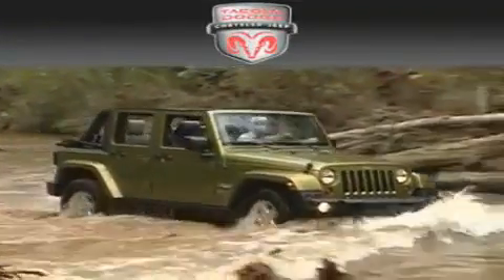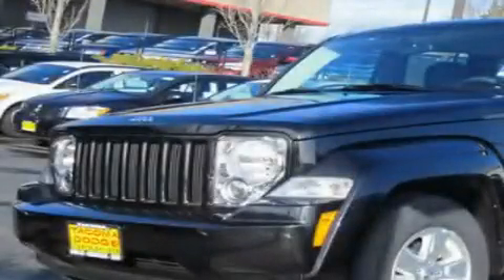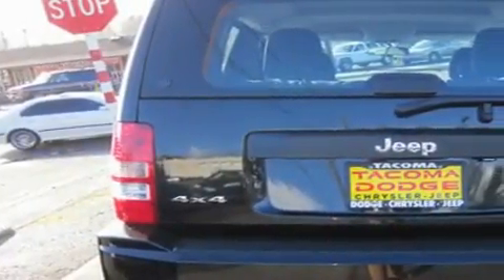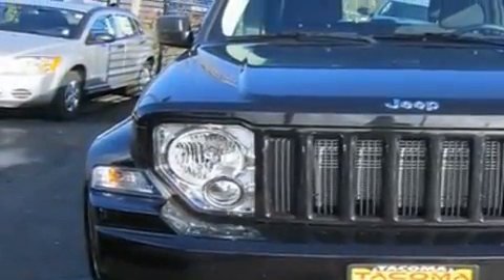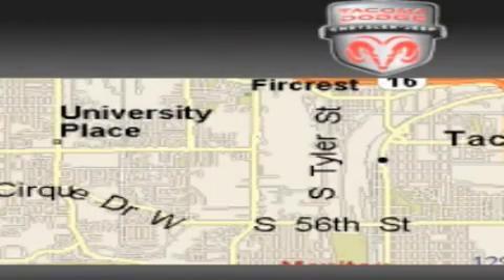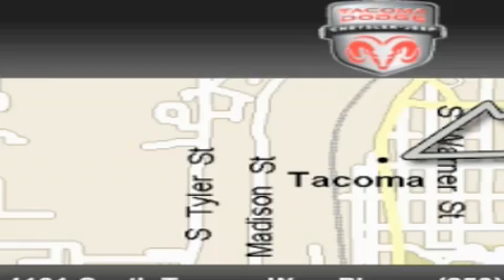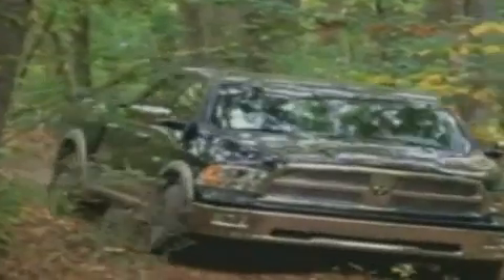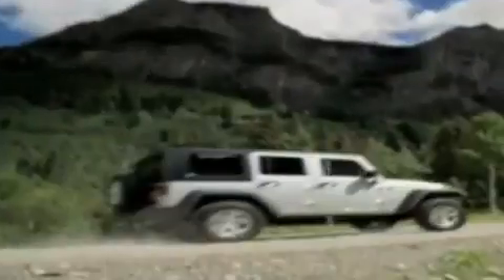2011 Jeep Liberty Olympia WA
Year : 2011

 Make : Jeep

 Model : Liberty

 Engine : 3.7L V6 SOHC 12V

 Trans . : Automatic

 Exterior : Brilliant Black

 Miles : 10

 Interior : Black

 4101 South Tacoma Way

 2011 Jeep Liberty Tacoma WA